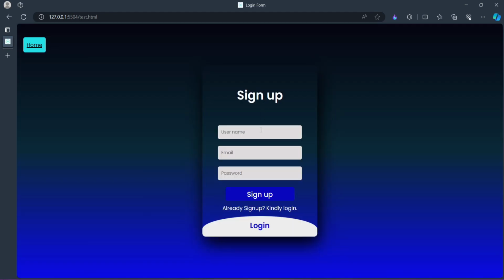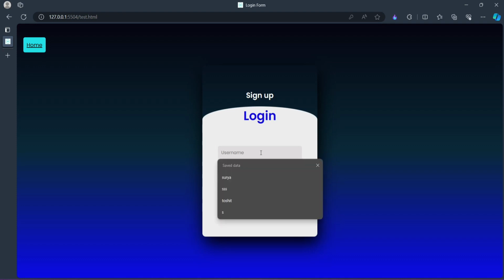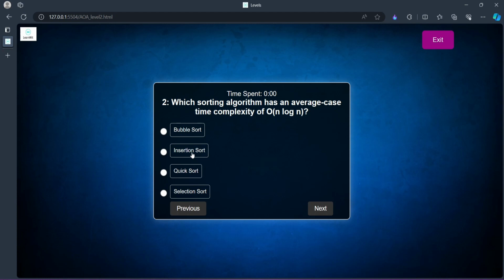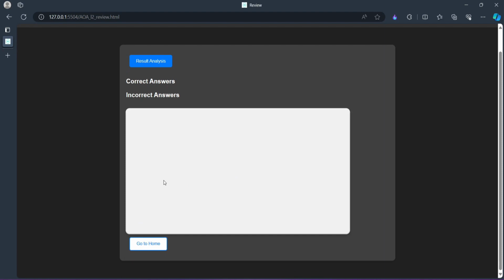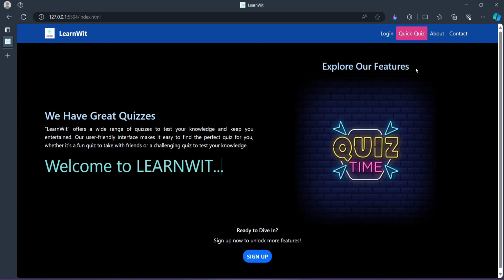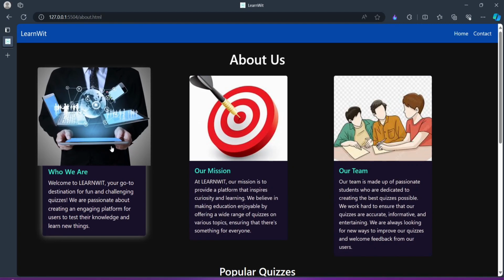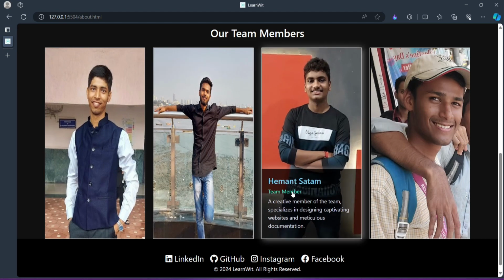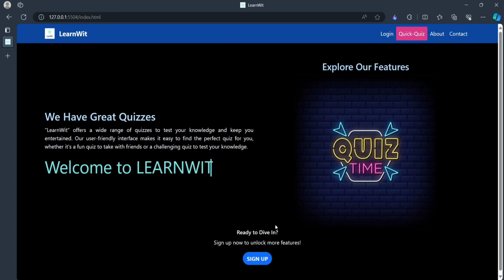LearnWit - A Quiz Website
🧠 Looking to challenge your mind and have fun at the same time? Welcome to LearnWit ! 🎉

Discover a world of engaging quizzes covering a wide range of topics, related to core technical subjects like Microprocessors , Operating Systems , DBMS, Analysis of algorithms and python .
With a user-friendly interface and a diverse selection of questions,
Test your knowledge, learn something new, and analyze your results!

Start quizzing now and let the fun begin! 🚀